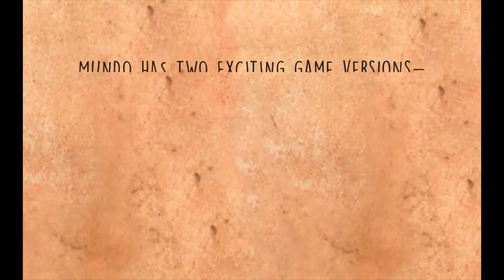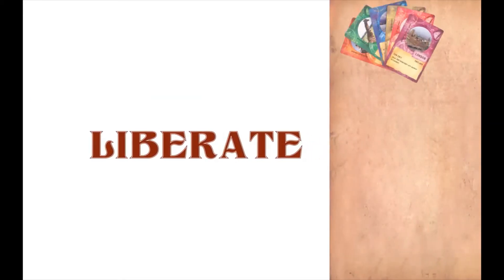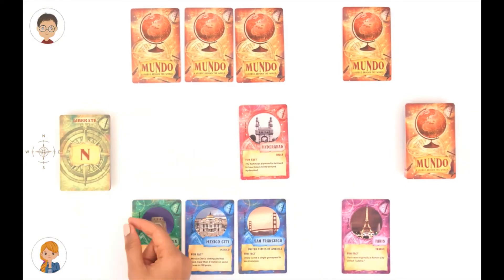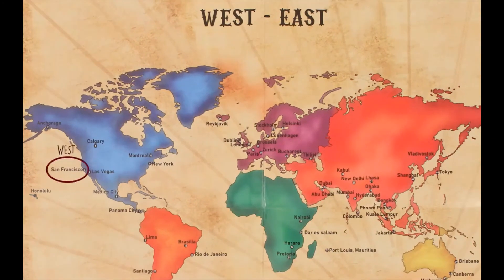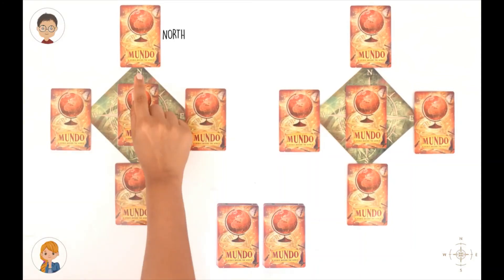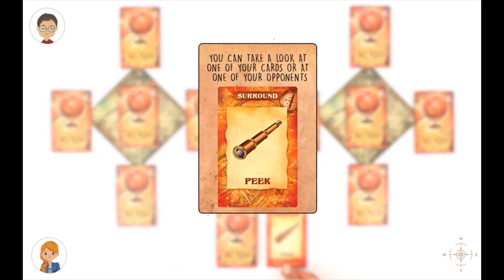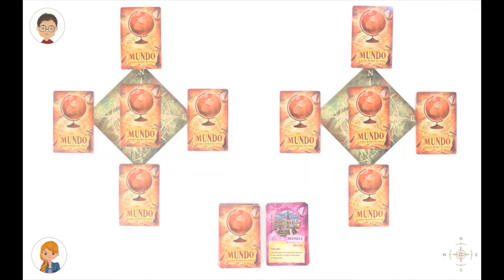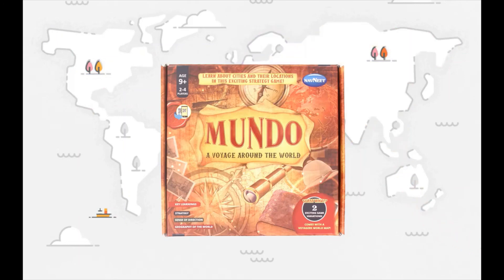Boenjoy Gifts - Mundo Board Game | A Voyage Around the World | 2 - 4 Players | 9+ years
Boenjoy Gifts - "Let the gifting begin !"

WhatsApp for more details and queries on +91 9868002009 or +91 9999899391

An exciting game with trump cards and a huge world map to explore the sense of direction and the location of the different cities of the world. The trump card comes with small information of the particular city it holds. The game can be played in to two levels.

Items included in the package
4 x Mats
1 x World Map
86 x Cards
1 x Instruction Sheet